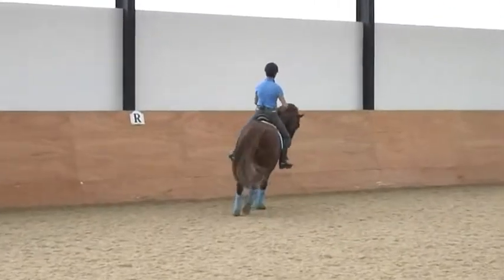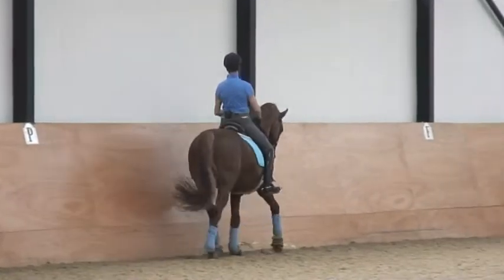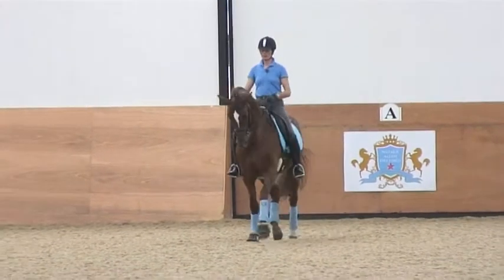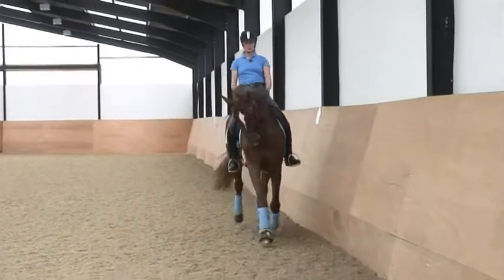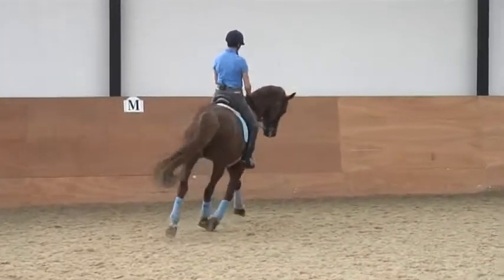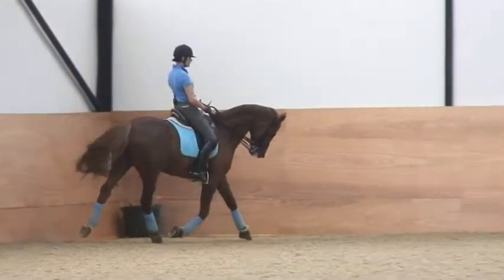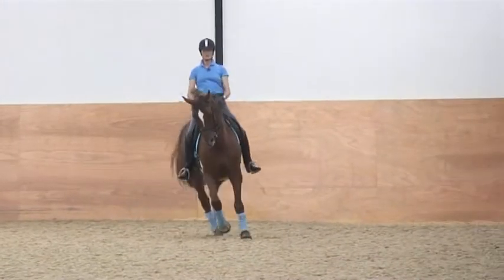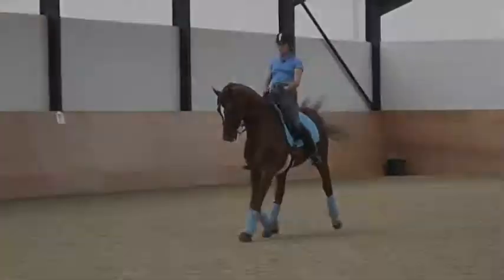Susanne Miesner fine tunes lateral work with Lesley and Garuda TRAILER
Classical German dressage trainer Susanne Miesner helps Lesley Peyton-Gilbert and Garuda with lateral work after their warm-up (in a previous video). First, half-halts help with engagement, then shoulder-in and shoulder-fore at different tempos on a circle help Garuda step the hind leg up under his centre of gravity. Susanne says "leg yield is the key movement for all lateral work as it shows if the horse is in balance, stepping to the outside rein and going 'forwards' sideways". Lesley combines leg yield with half-pass on a zig-zag, then lengthens the trot on a circle to regain power and stretches low and deep to release the muscles.